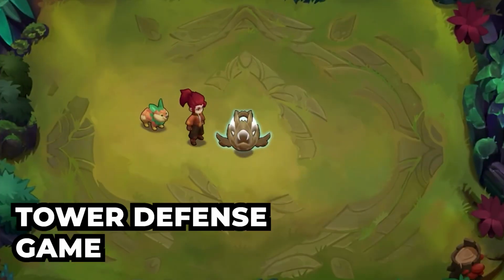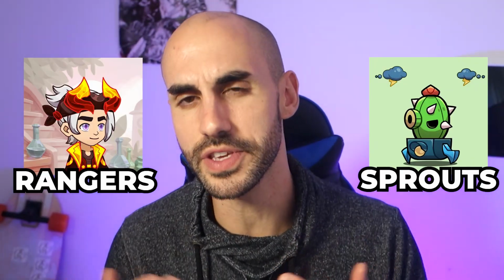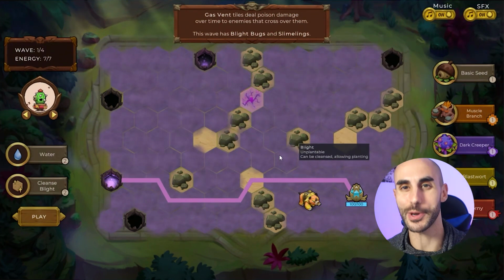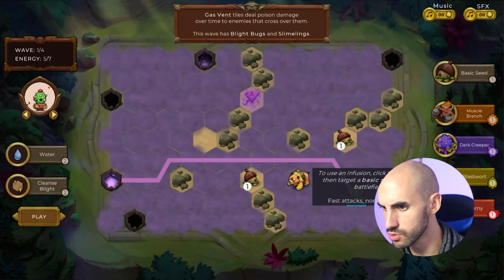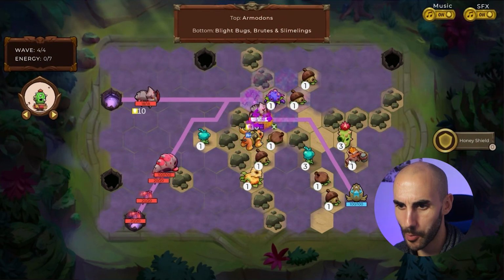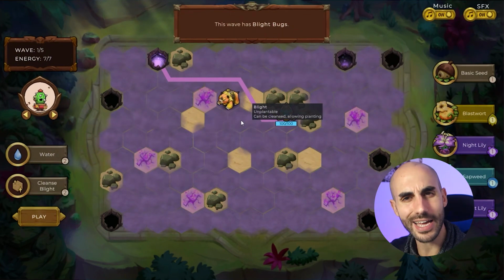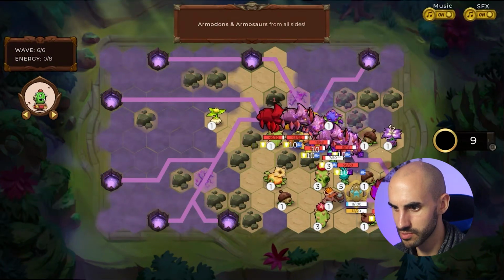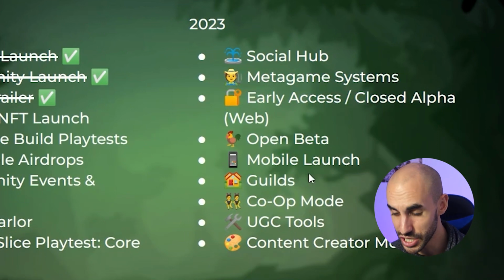Everseed Alpha Video Review | Tower defense game with NFTs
Everseed is a tower defense game where players need to defend the cultivator, a building that has a limited amount of Health Points. Hordes of monsters called the blight, will attack the player's cultivator.  Every time an enemy hits the cultivator it will lose a certain amount of health points, and when these reach 0, players will lose the match.

To defend the cultivator players need to plant seeds in the paths that the blight crosses. Enemies can attack from multiple directions so players have to plan well where to place each seed. Each seed grows into a regular plant, and these can get an upgrade with infusions. Each infusion will give plants special abilities like the ability to slow down enemies or apply poison.